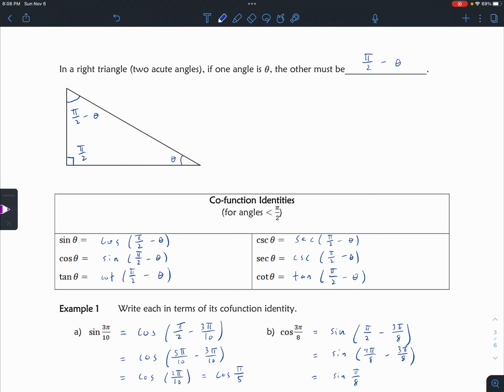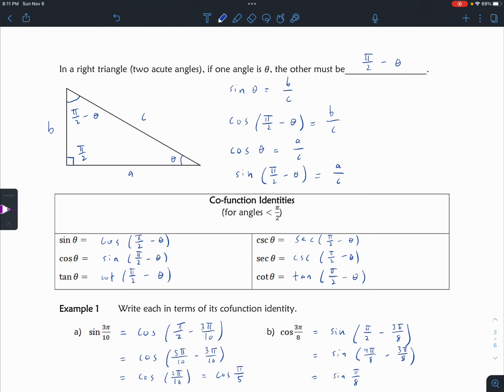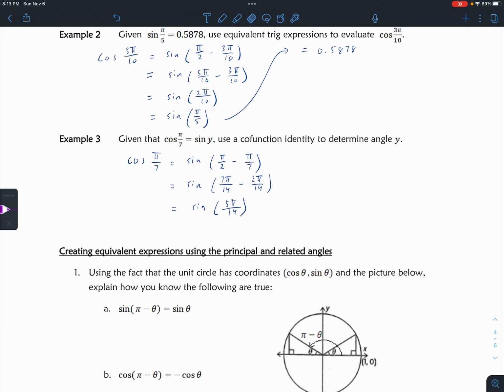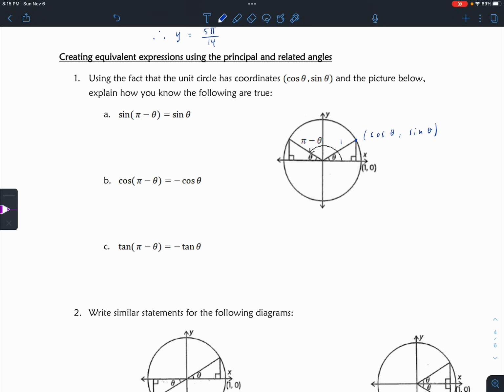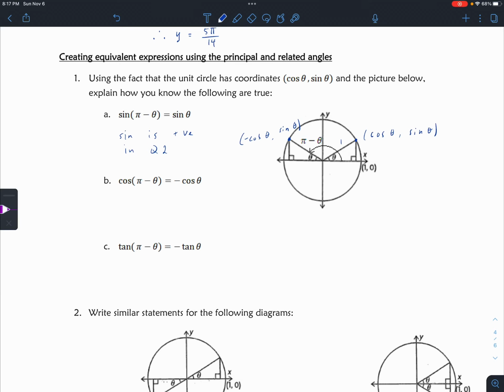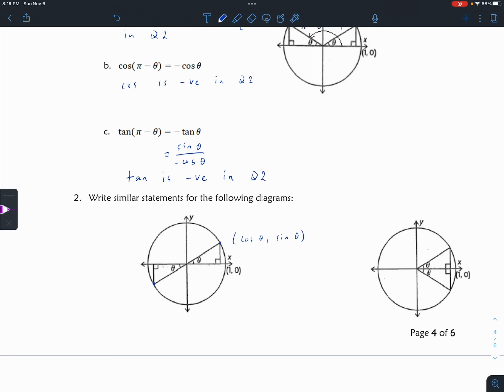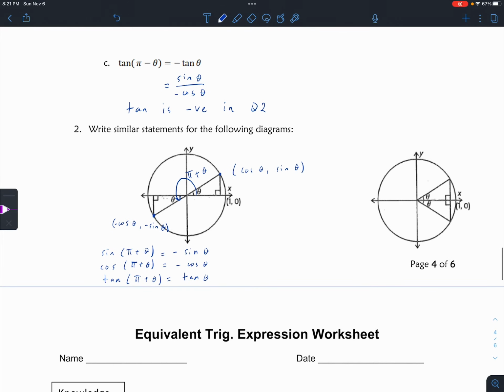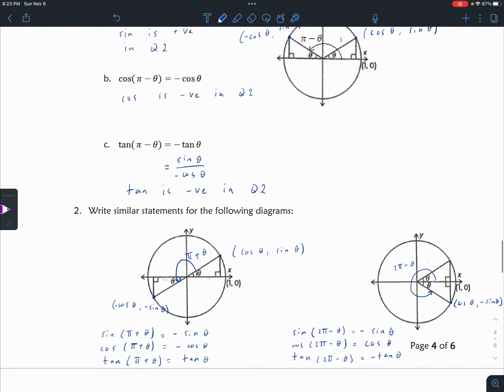4.3 Part 2